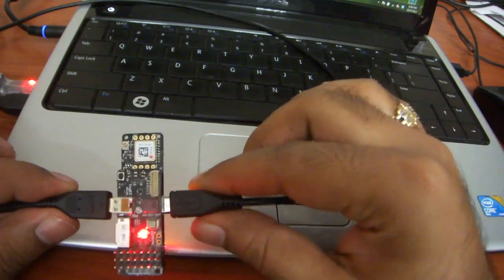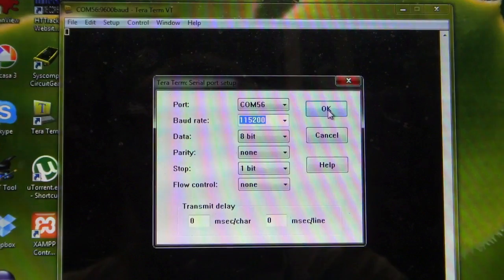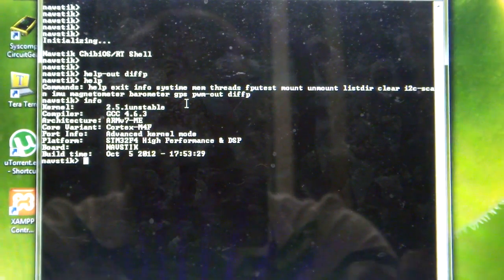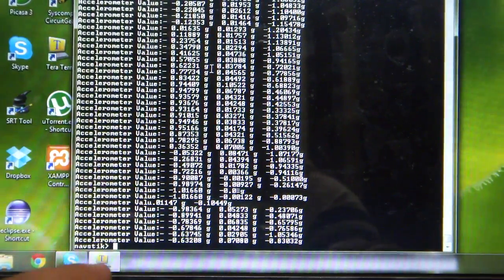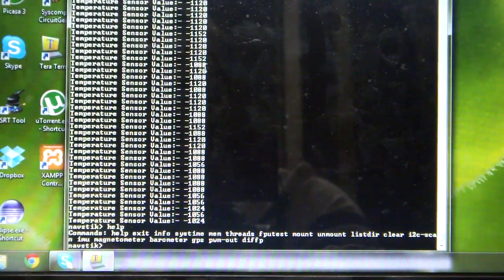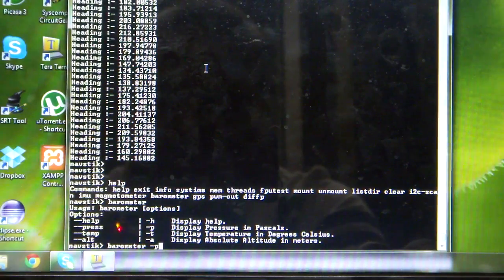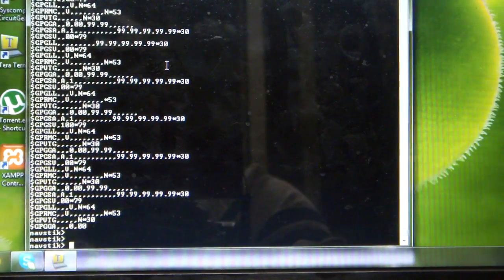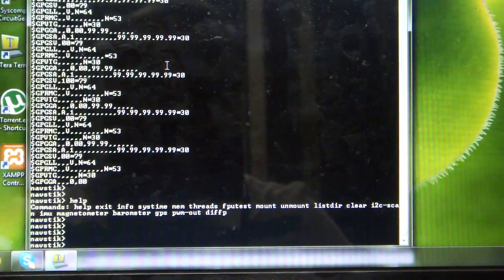Getting Started With NavStik - 2: Using NavStik Console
In this video, the process of powering up NavStik and accessing the console via the Ground/Debug Board is explained. It also shows some of the features of the console and how to quickly test the sensors on NavStik using the console.